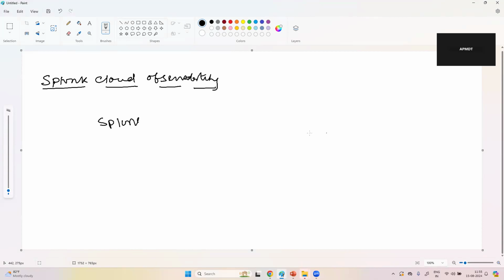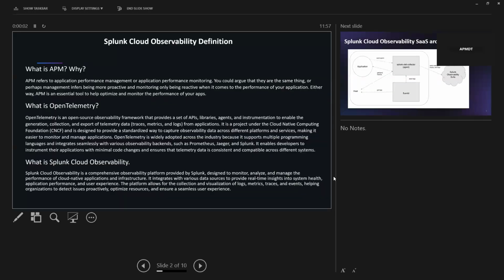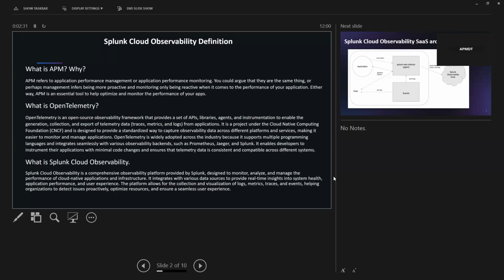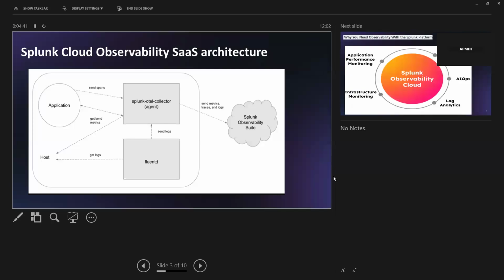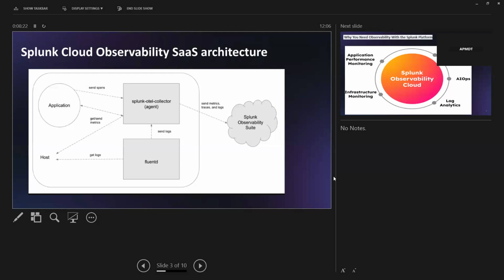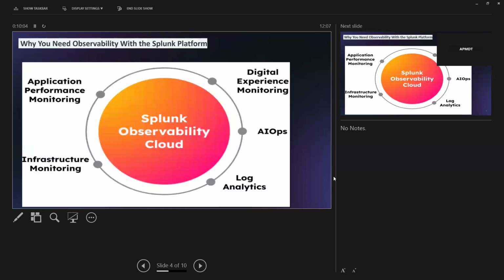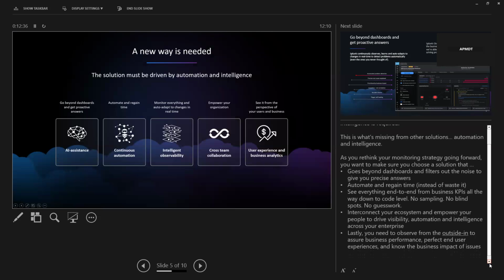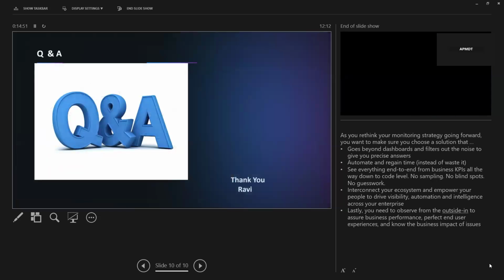Splunk Cloud Observability Architecture explained